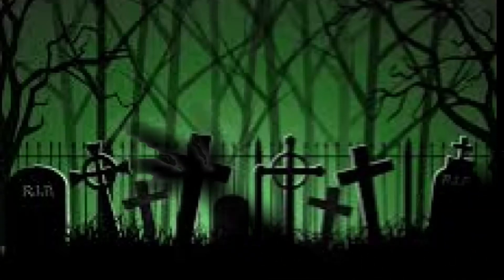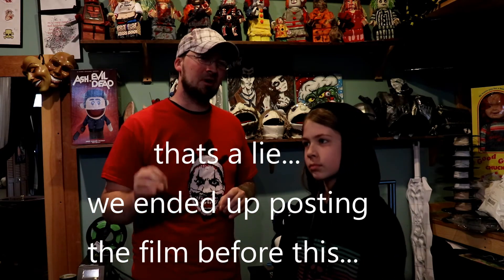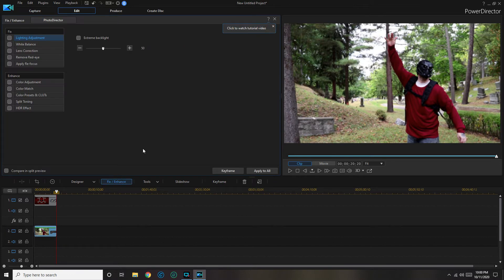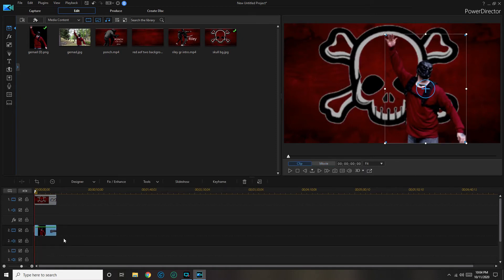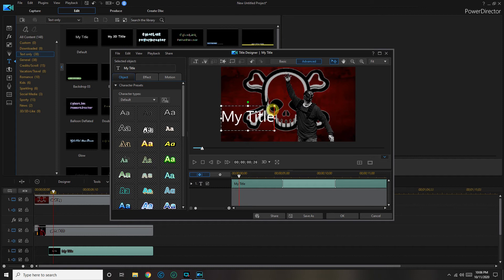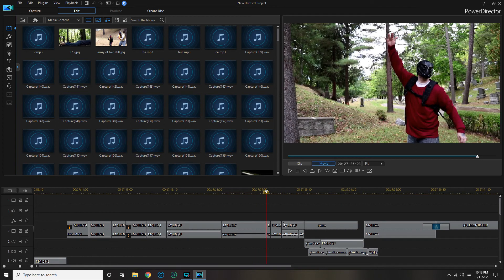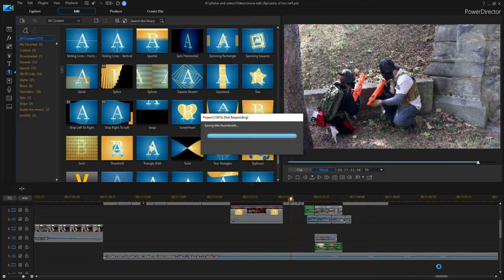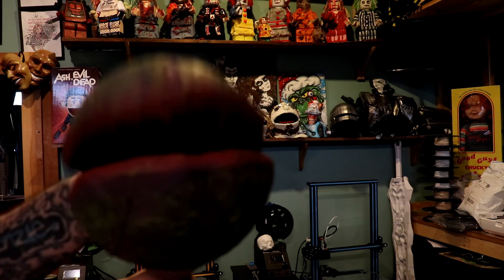GUY RITCHIE STYLE MONTAGE TUTORIAL on pd17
our first tutorial video..they should get better as we go..lol
this is how we did our style guy ritchie montage in our short film army of two on power director 17